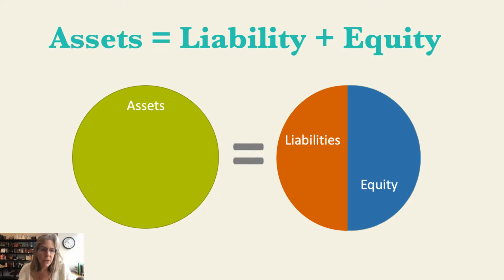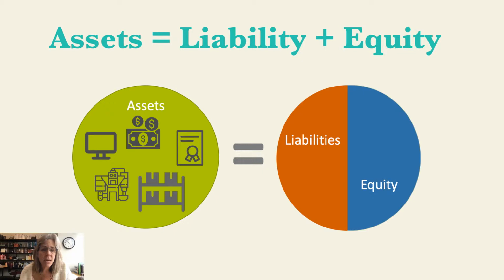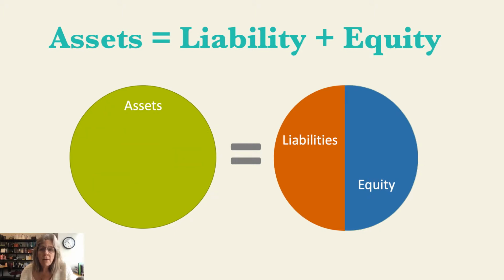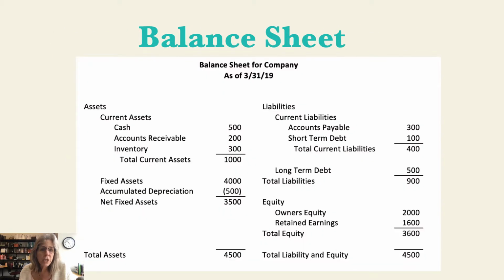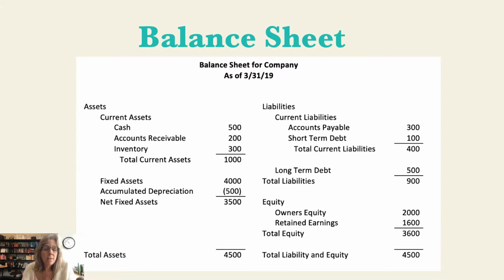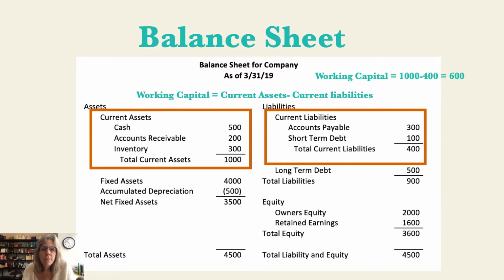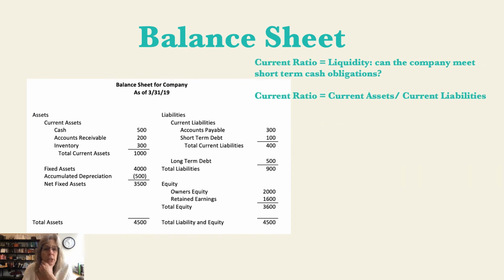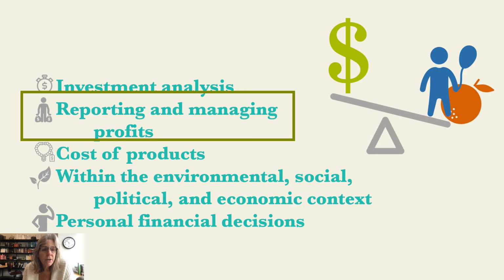IME 315 Balance Sheets